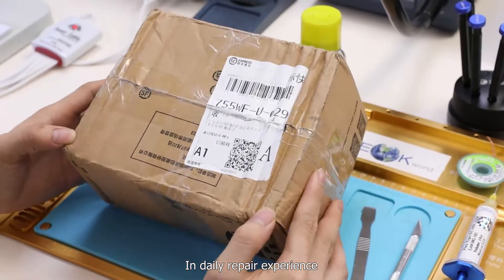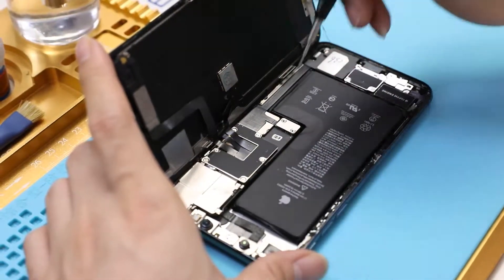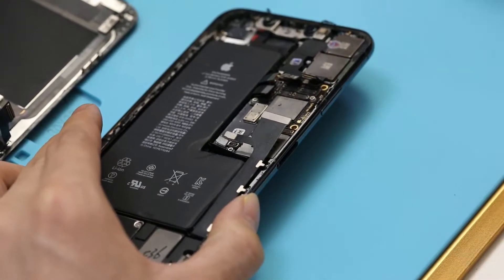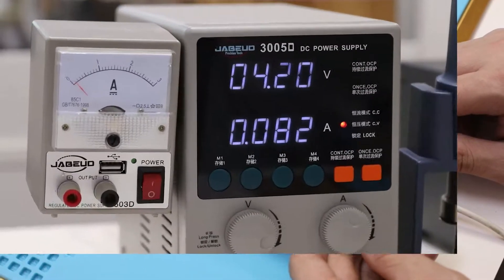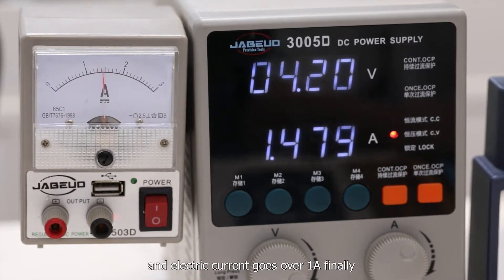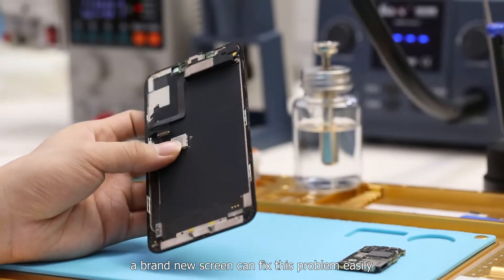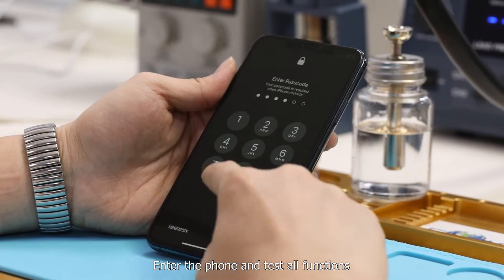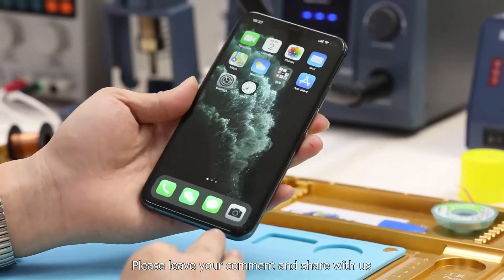iPhone 11 Pro Max Not Power On Diagnose And Repair- not power on caused by water damage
In daily repair experience, iPhone not power on caused by water damage is a very common problem, today we just received an iPhone 11 Pro Max with this problem. Now let’s diagnose step by step to see what’s the final problem and fix it.